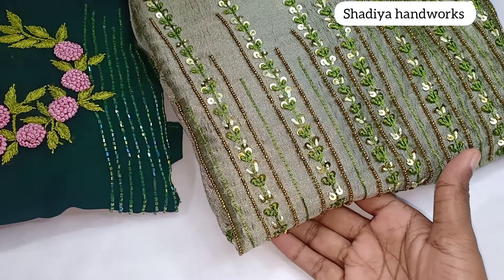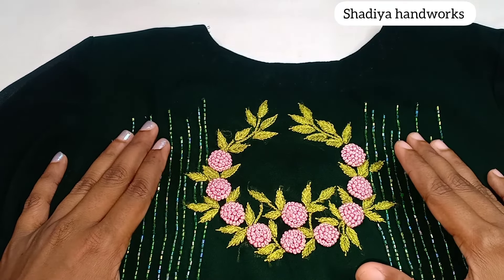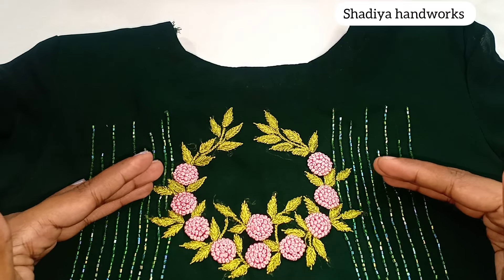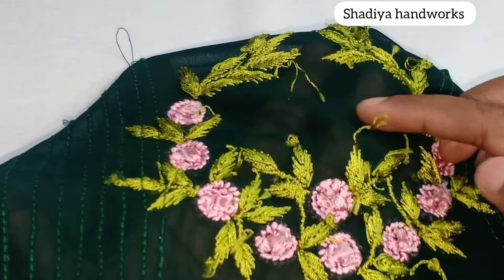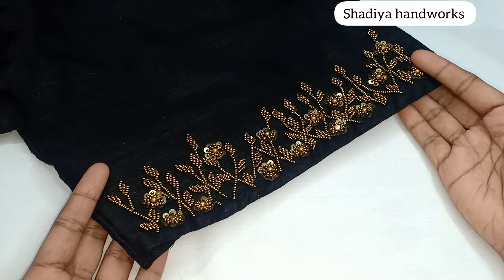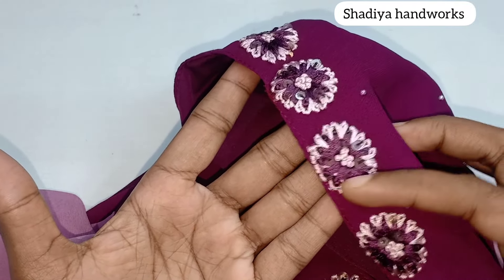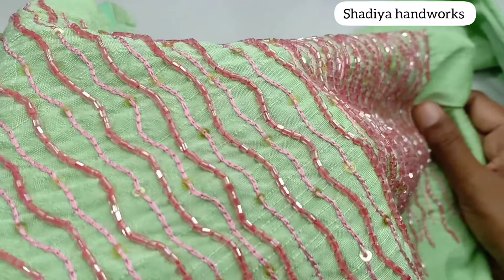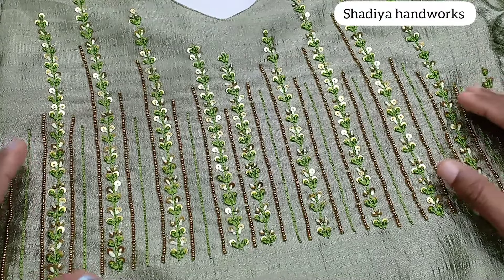wash ചെയ്ത ശേഷം എംബ്രോയിഡറി ചെയ്ത തുണികൾക്ക് സംഭവിക്കുന്നത്?|how to care embroidery outfits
wash ചെയ്ത ശേഷം എംബ്രോയിഡറി ചെയ്ത തുണികൾക്ക് സംഭവിക്കുന്നത്?|how to care embroidery dresses